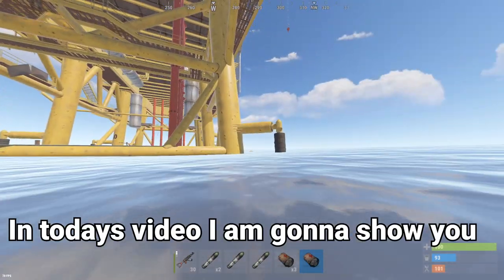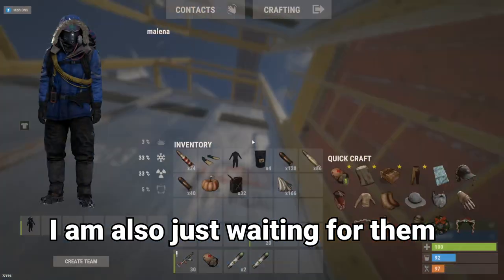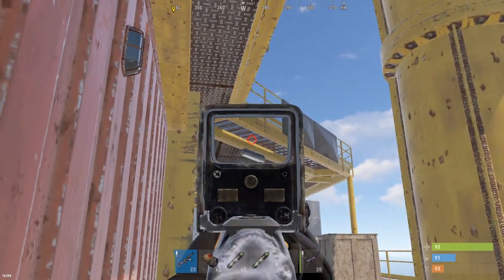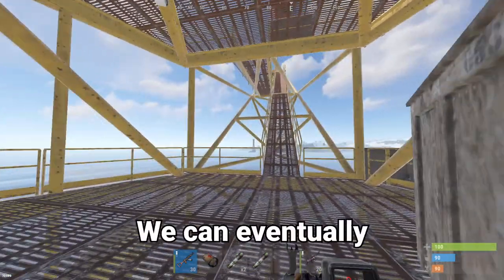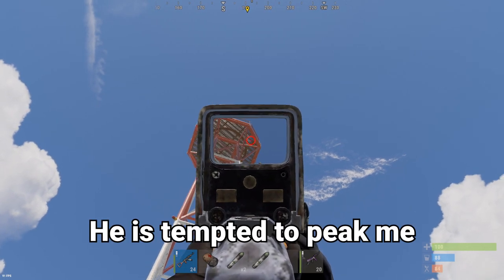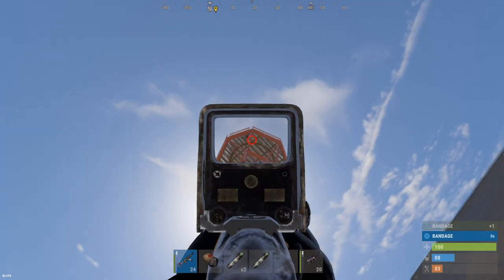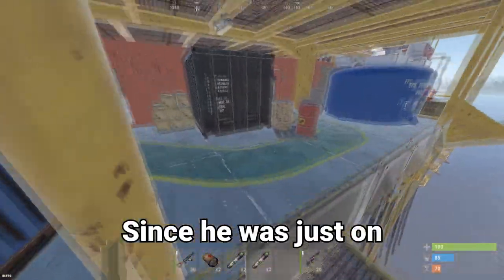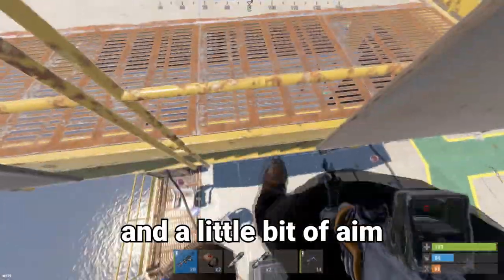Rust - How to COUNTER Oilrig (Tutorial)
- Sweeping Grounds / MAJOR TWEAKS
- Purple Fire / ELFL
- KOLOSS / ELFL